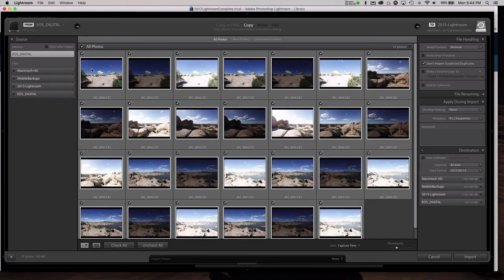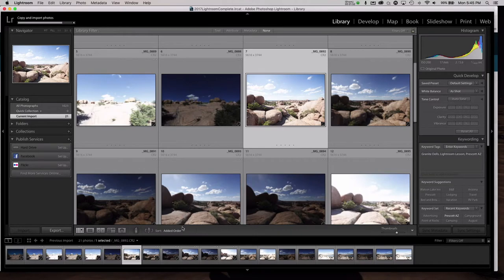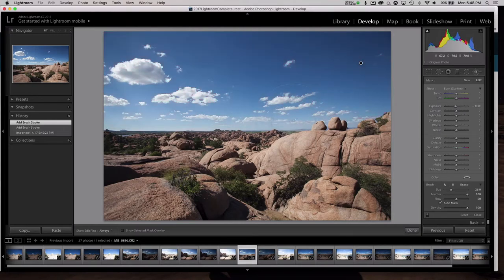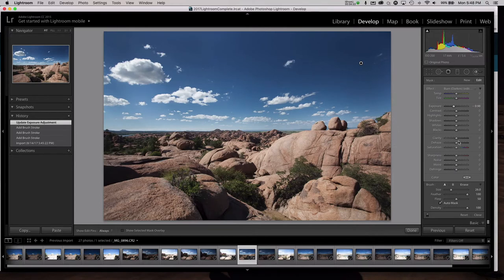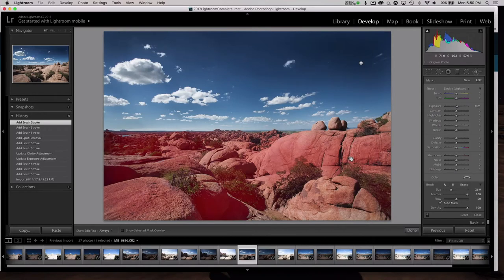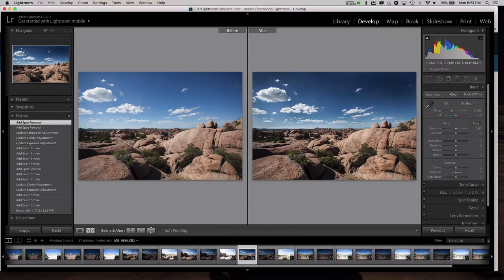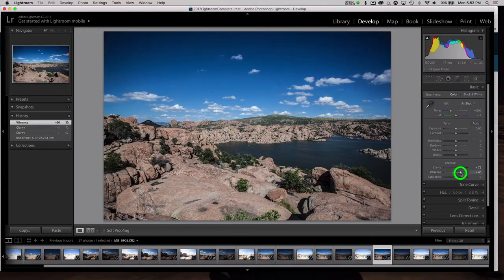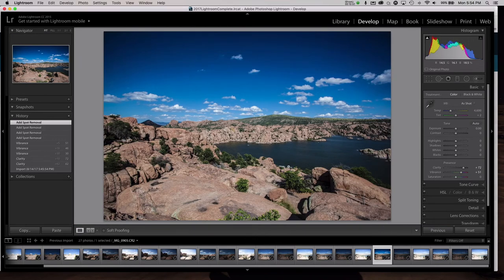Granite Dells Photo Shoot and Lightroom Tutorial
This video went a little long on shooting in the Granite Dells, and a little short on the details on editing.  It was supposed to be a quick video under 10 minutes, but ended up much longer.  The bonus?  You get to take a tour around on Thor's Wall in the Granite Dells.

We'll be working on getting a new series up on Lightroom CC in the very near future.  Our old series is still relevant and really informative, but we know people like to see the latest version in use as well.

For more instructional tutorials on building your web presence with Wordpress and X Theme, and tutorials on using Lightroom for your photography work flow, check out

To learn more about what we do for our clients be sure to stop